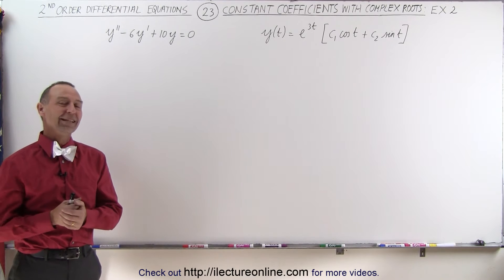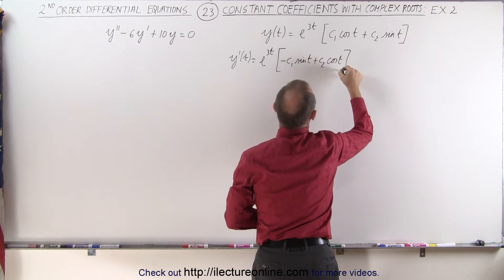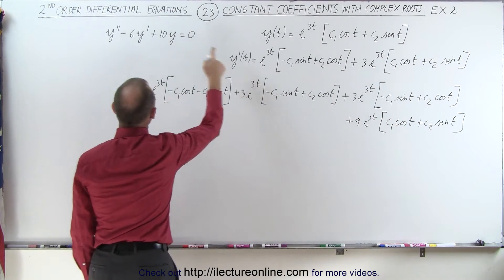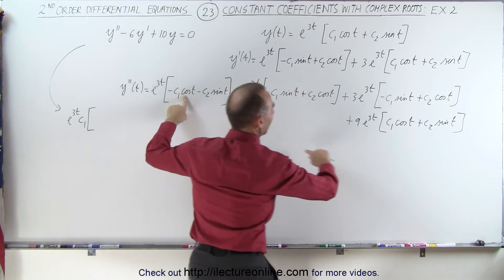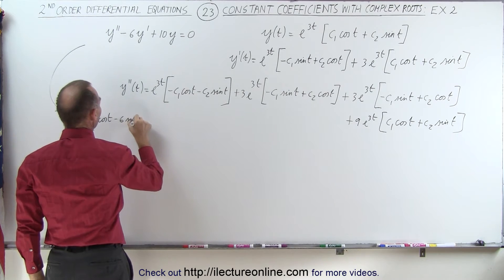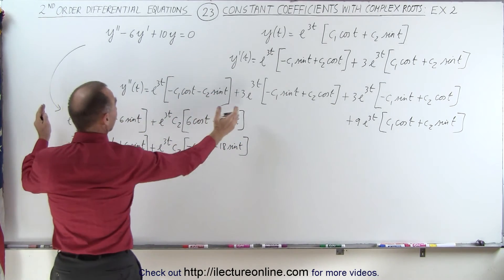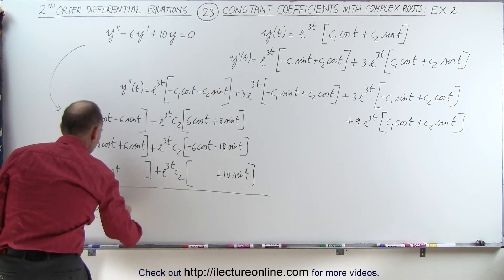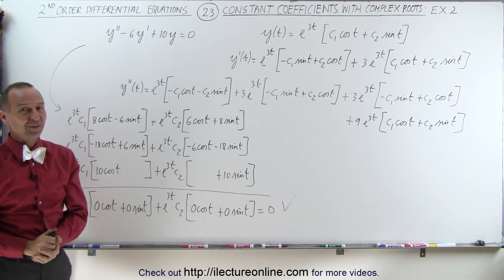Differential Equation - 2nd Order (23 of 54) Constant Coeff. w/ Complex Roots: Example 2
In this video I will demonstrate the solution to y”-6y'+10y=0, y(t)=e^(3t)[c1cost+c2sint], does indeed satisfy the original differential equation.